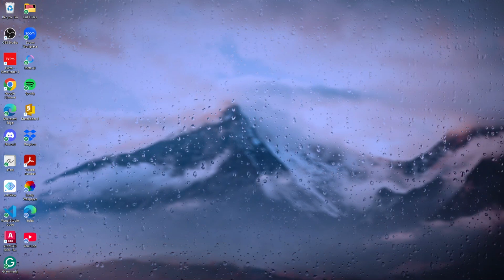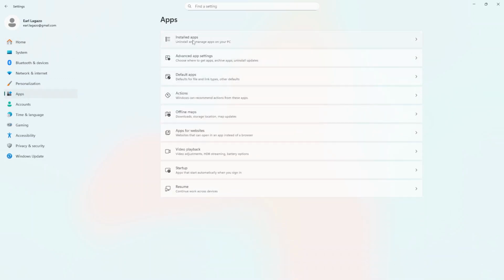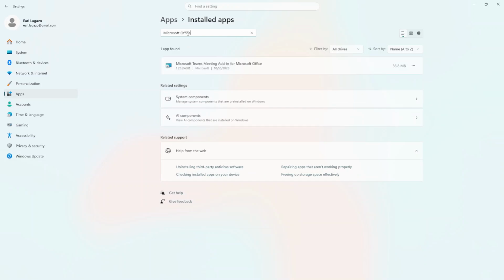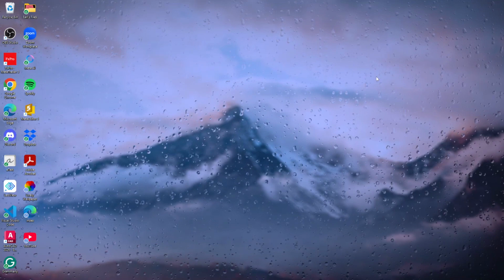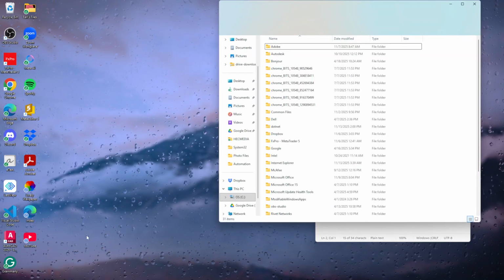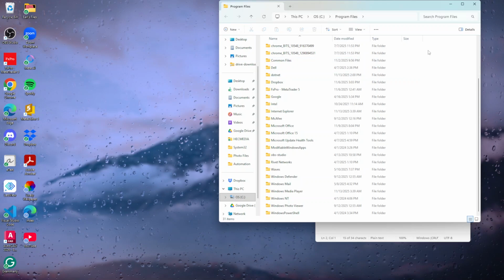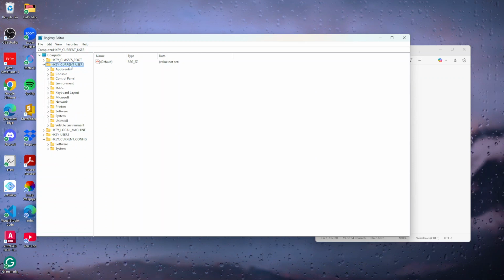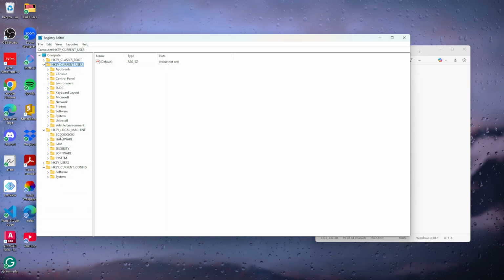How To Uninstall Microsoft Office In Windows 1011 Completely With License [Step by Step Guide]